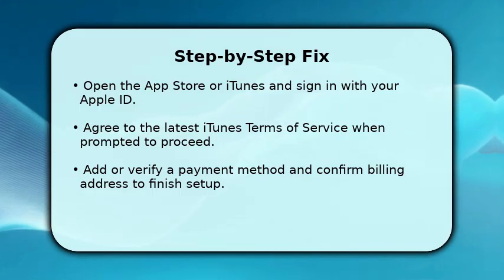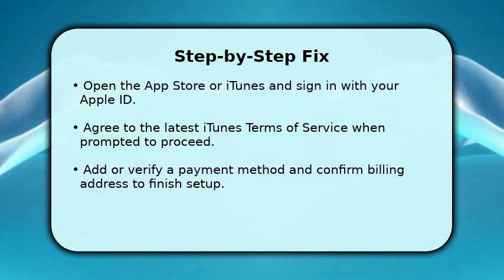How to Fix Apple Account Has Not Been Used on Itunes - Easy Guide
How to Fix Apple Account Has Not Been Used on Itunes - Easy Guide | 🔒 Surfshark VPN Deal — Stay private and secure. $1.99/mo + 3 Months Free ▸

Discover the simple steps to resolve an Apple account not being used on iTunes. This quick guide covers troubleshooting common issues, such as password reset and syncing problems with your devices.

Apple Account Not Used, iTunes Troubleshooting, Reset Password for Apple ID, Sync Issues Fix, Account Activation on iTunes, How to Use Your Apple Music Library, Troubleshoot iPhone with iTunes, Reactivate Deactivated Account in App Store, iCloud Connectivity Problems, Restore Missing Songs